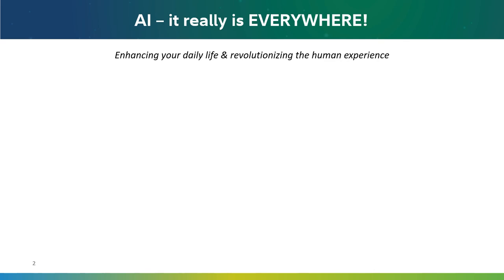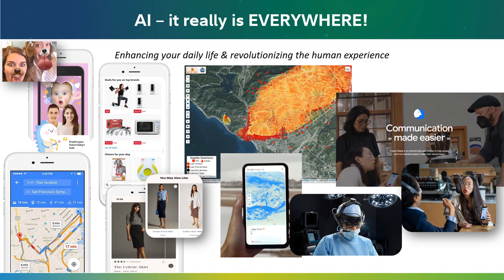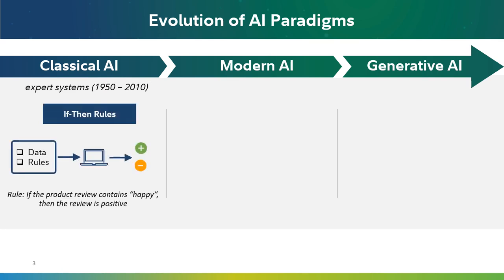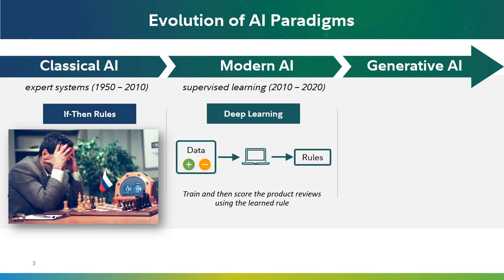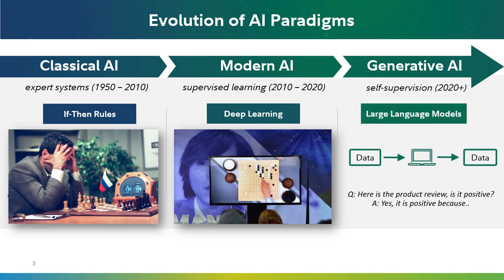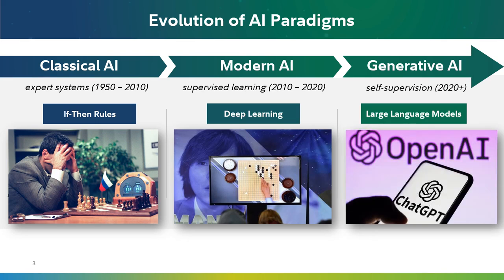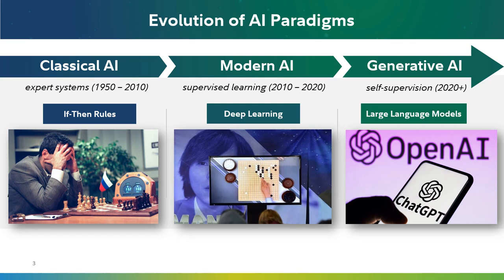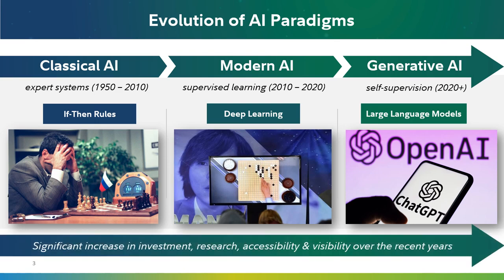From Classical AI to Modern and Generative AI | AAAI-24 Award Winner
From Classical AI to Modern and Generative AI: The Evolution of Paradigms
Serdar Kadioglu